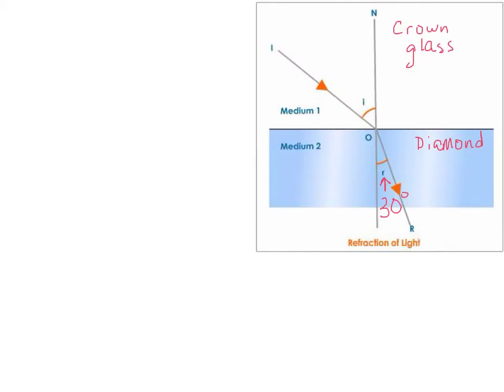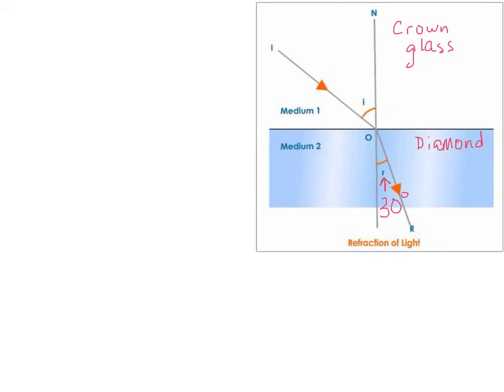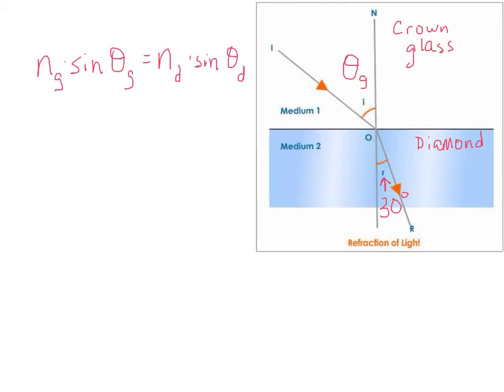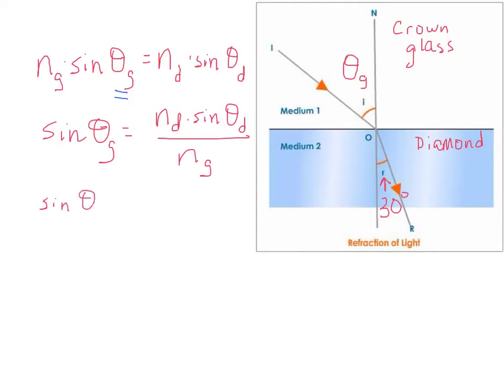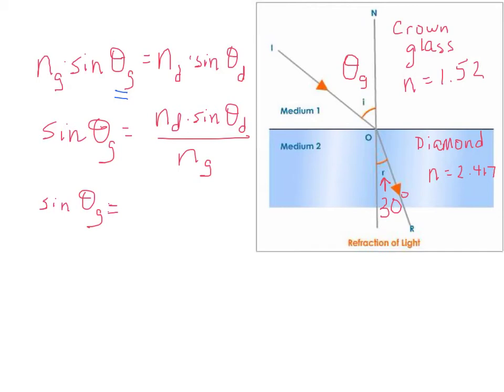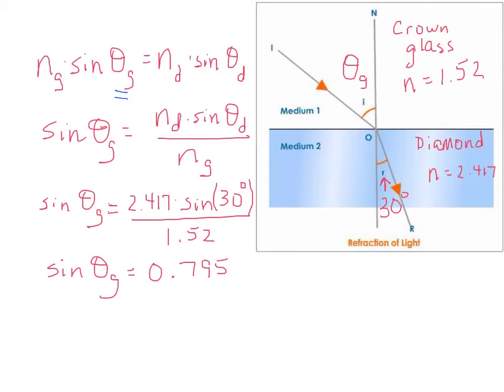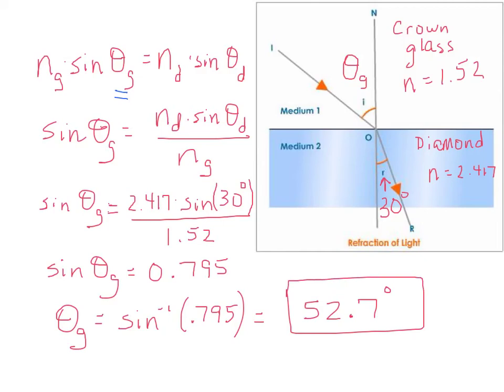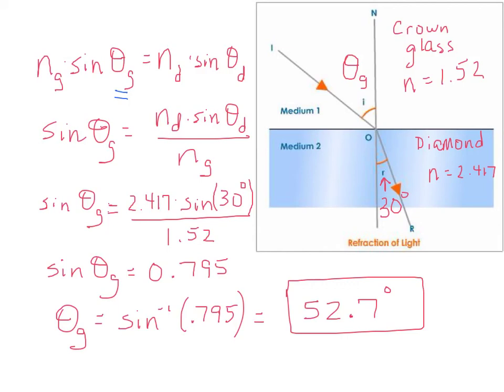Using Snells law to find an angle